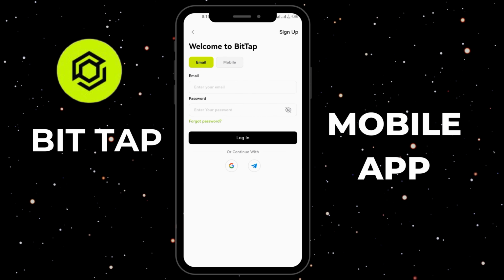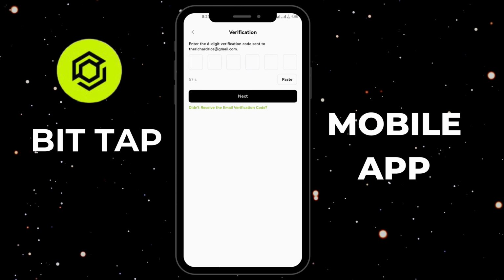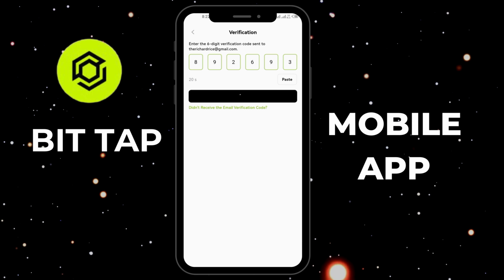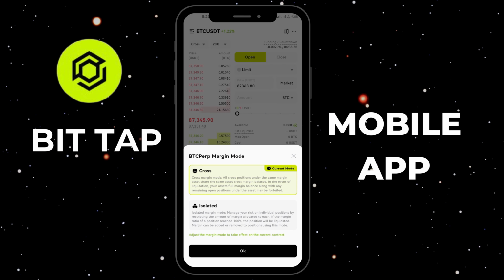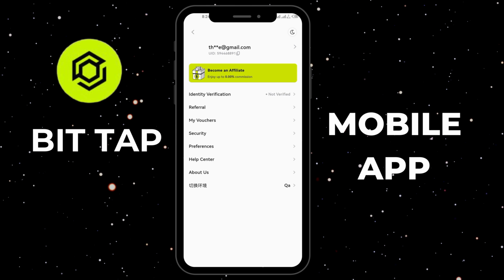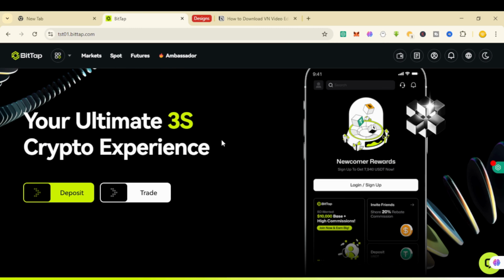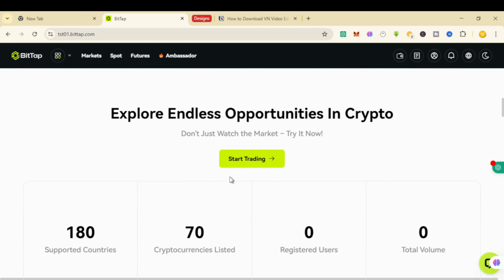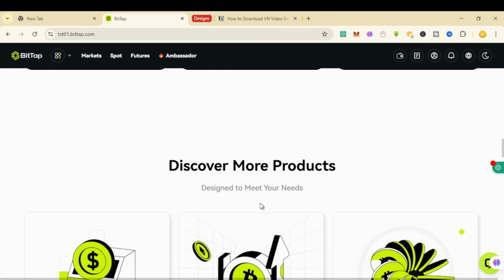Earn Up to $10,000 Base Token on BIT TAP Exchange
join the Crypto revolution on Bittap

Our team, driven by a passion for digital finance innovation, has been exploring the cryptocurrency industry since 2017. In 2024, we launched the BitTap trading platform, aimed at transforming the world of crypto trading. We’re focused on offering modern, youth-oriented solutions and pushing the boundaries of digital finance.

Learn how to earn up to $10,000 in base token on BIT TAP Exchange, a revolutionary crypto trading platform. In this video, we'll dive into the world of cryptocurrency news and explore the opportunities that BIT TAP Exchange offers to its users. With the rise of btc and other cryptocurrencies, it's essential to stay ahead of the curve and take advantage of the lucrative benefits that crypto trading has to offer.